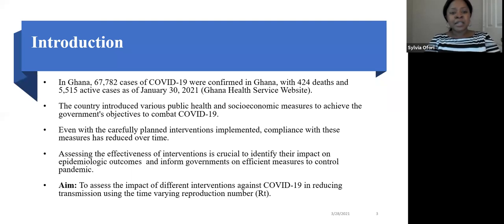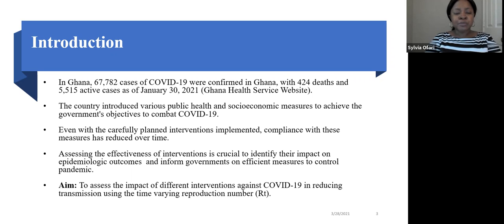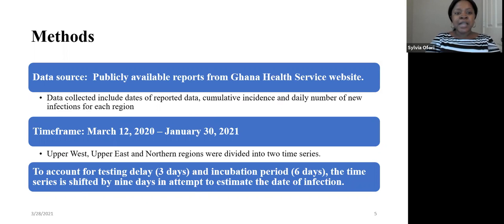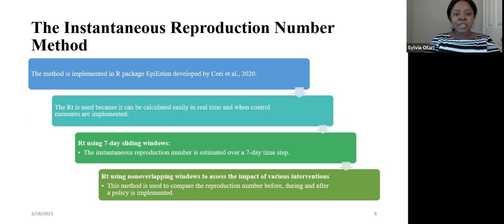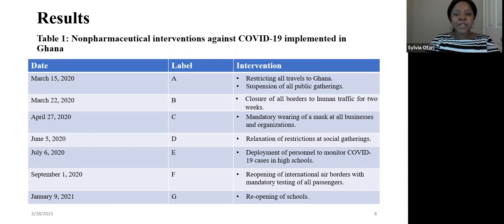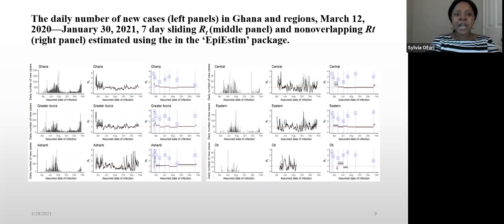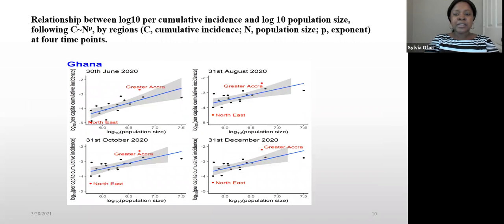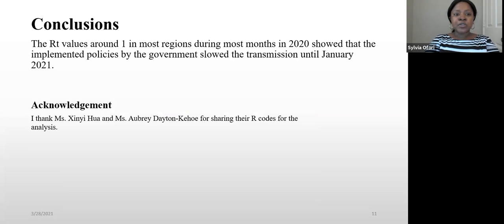Sylvia Ofori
Public health interventions and time-varying reproduction number of COVID-19 in Ghana